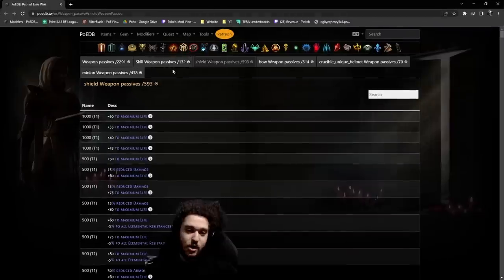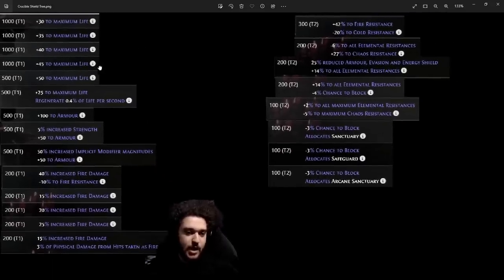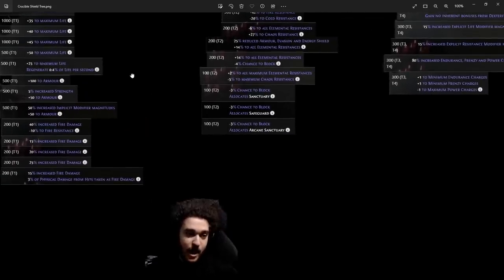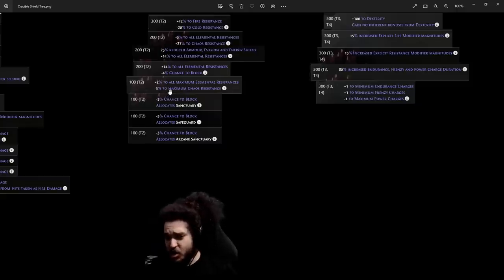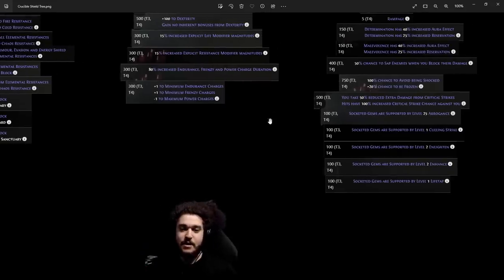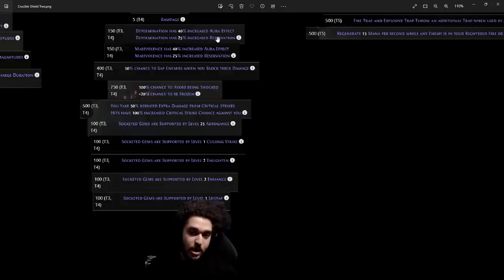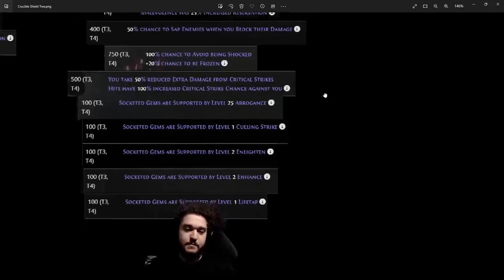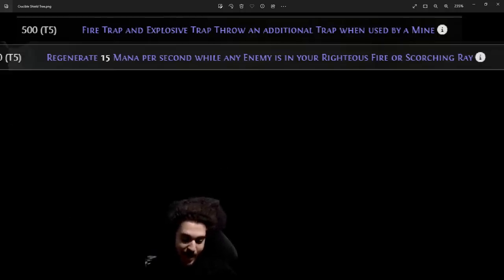Path of Exile 3.21 Crucible shield mods for RF